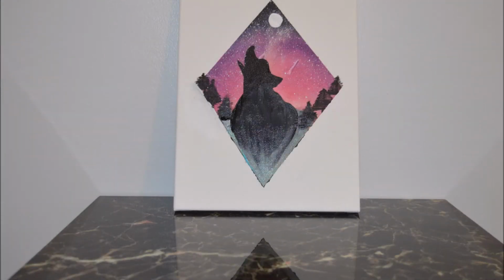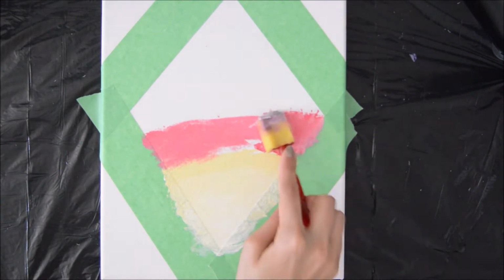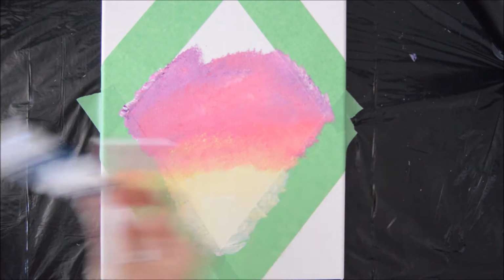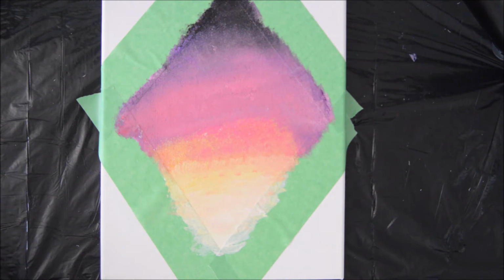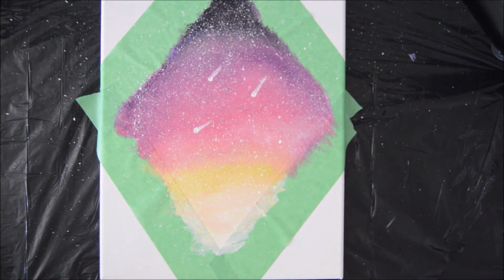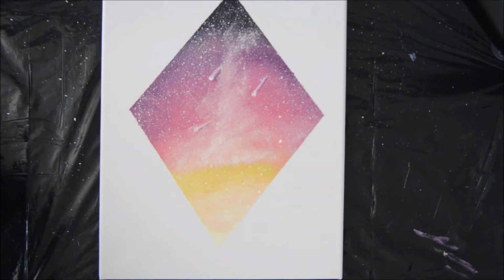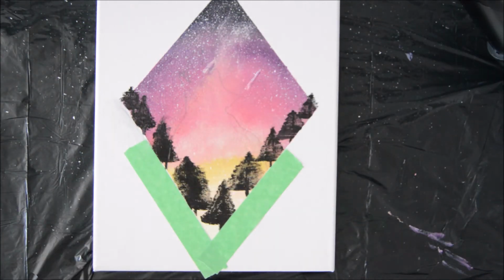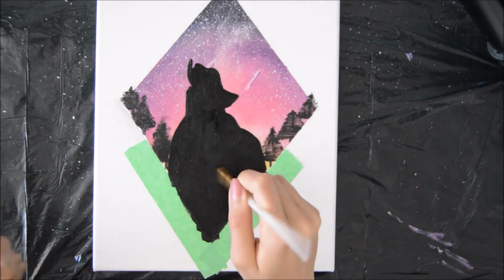Easy Step by Step LONE WOLF GALAXY Acrylic Painting || Beginners || Lone Wolf Howling in Stary Night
THANK YOU ALL FOR THE SUPPORT AND CONSTANT LOVE!
This painting was really fun and easy to paint it's of a lone wolf howling in a stary galaxy night. You learn so many different techniques in this video as taping, blending, and highlighting!

Materials needed:
-white
-black
-azo pink
-yellow
-cadmium yellow
-violet
-cadmium blue
-round brush 0.5
-bristled brush 2
-green / masking tape - large